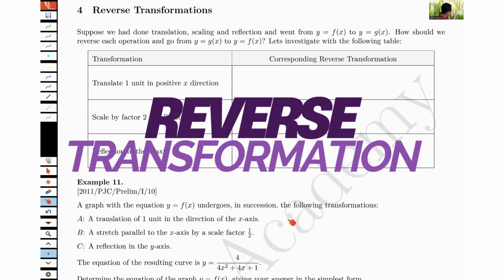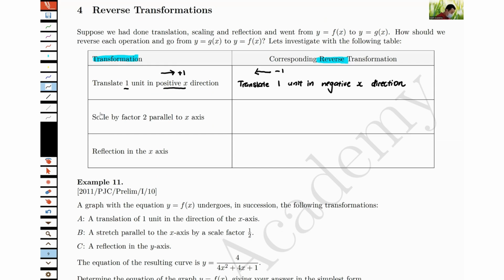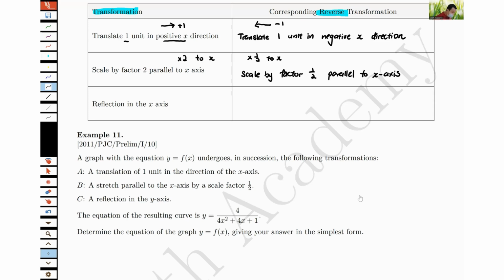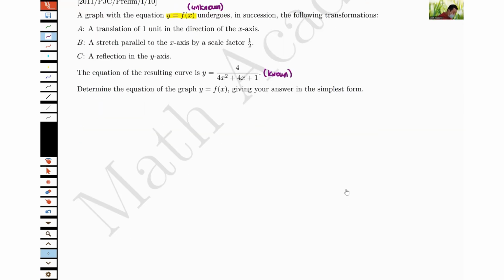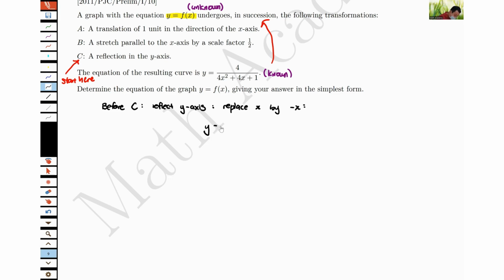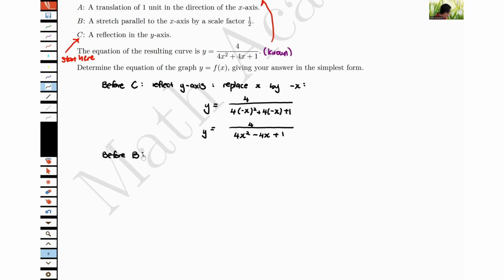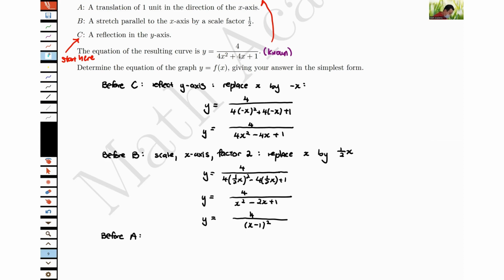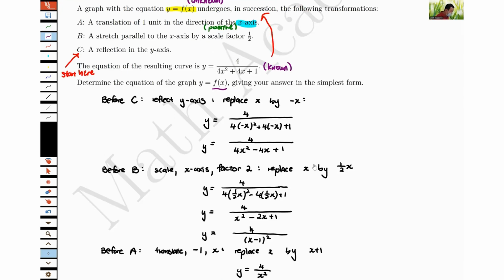How to reverse the transformation steps? | JC Math Tuition | H2 Maths Tuition | Math Academy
We cover the reverse movements of each transformation, followed by a typical examination problem